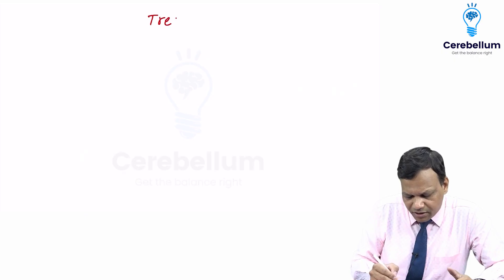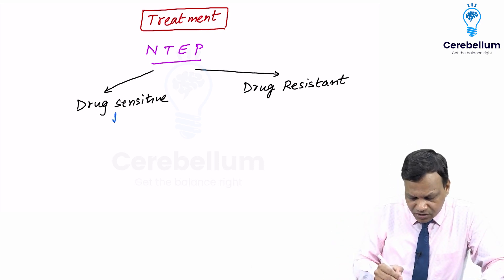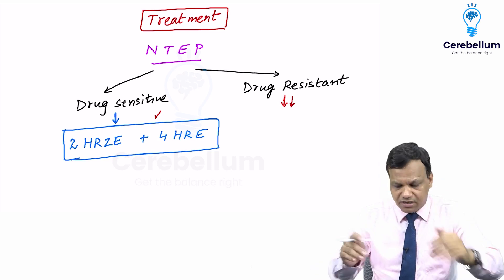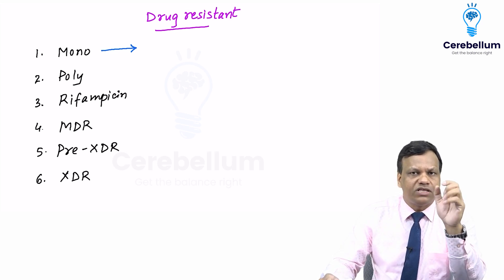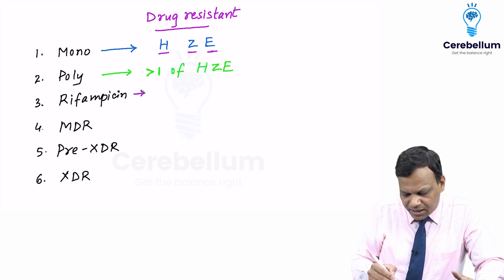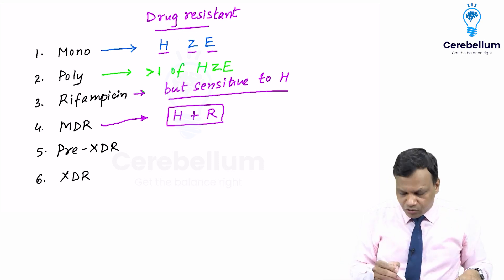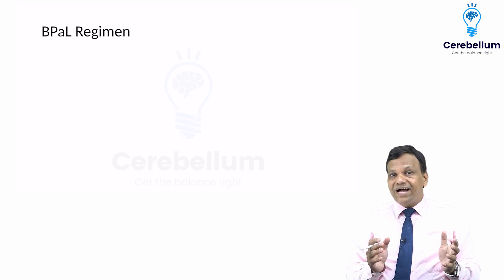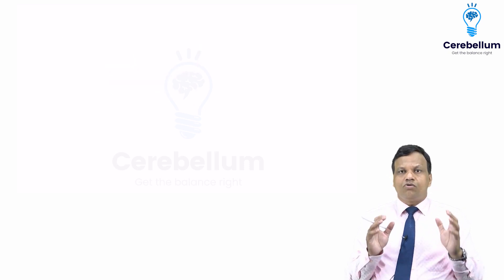Treatment of TuberculosisEnglish